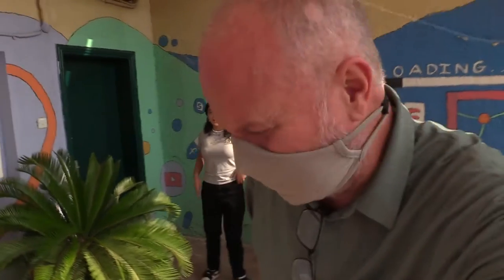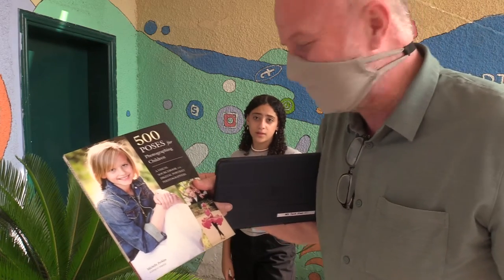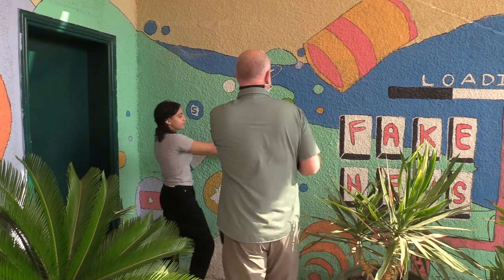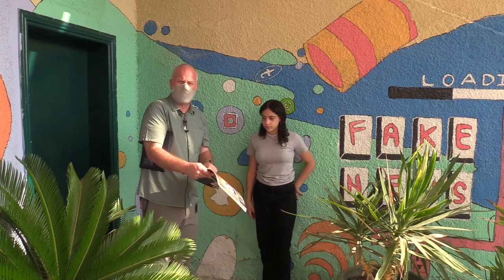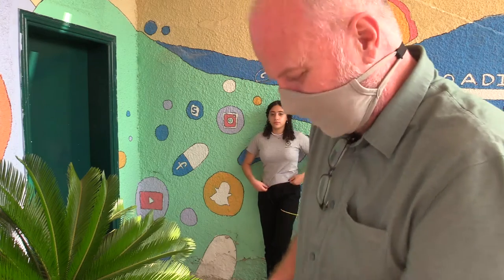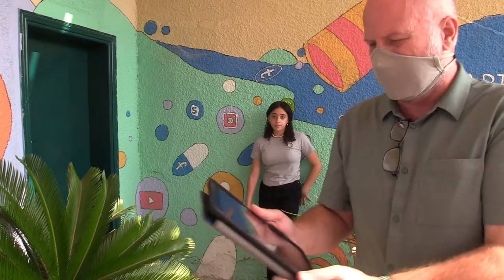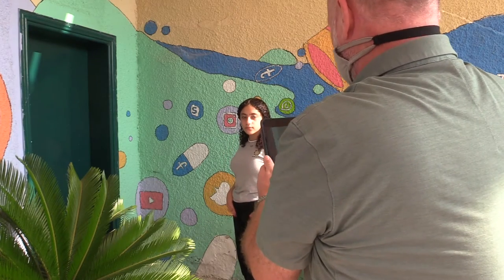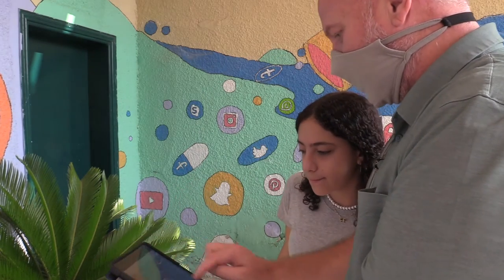People Photography Part 1